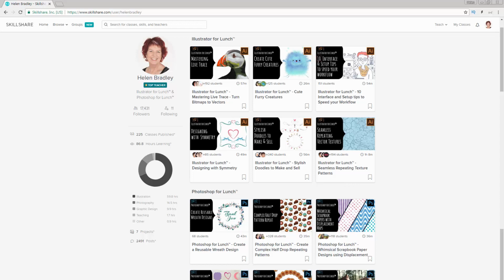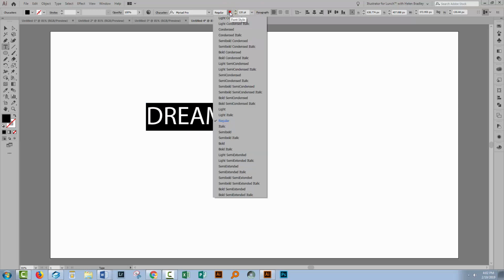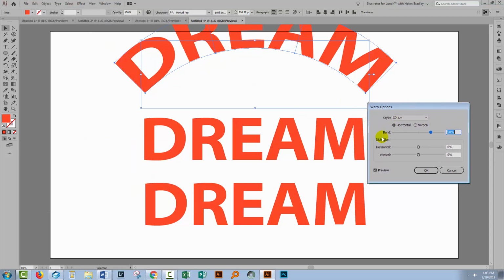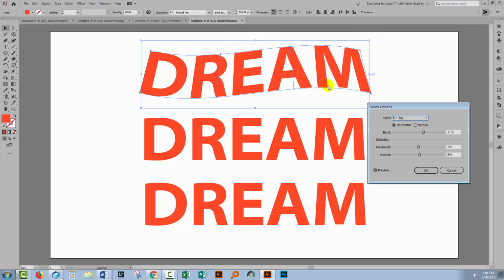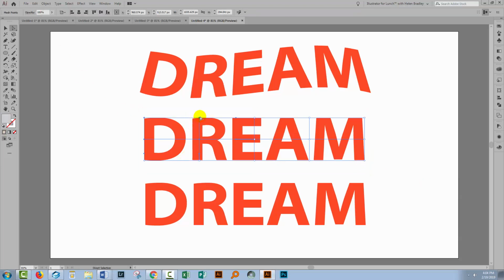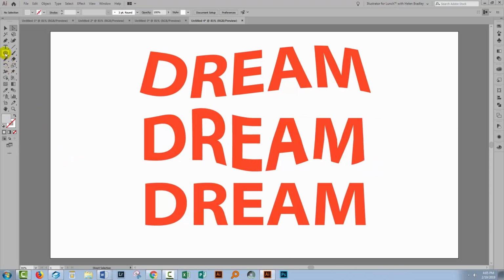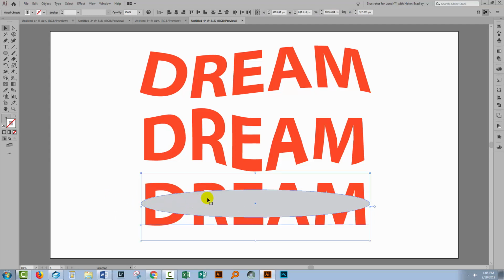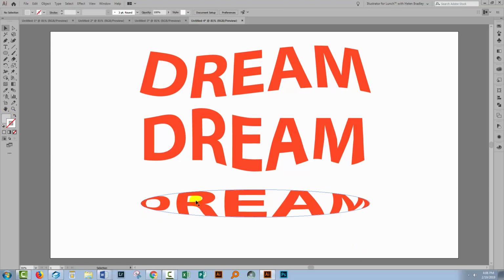Illustrator - Warp text into custom shapes - how to bend and curve text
Illustrator - Warping Text 101
Learn to warp text in Illustrator - we will look at three different methods that you can use to bend text into different shapes. These include Warp, Envelope Distort and Make with Mesh.  Each of them allow you a range of options for bending text into different shapes.